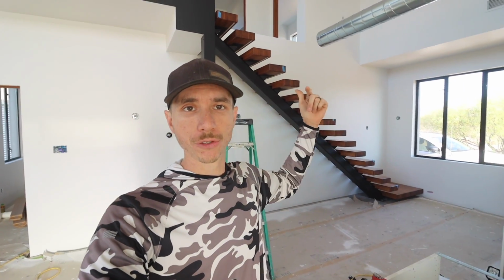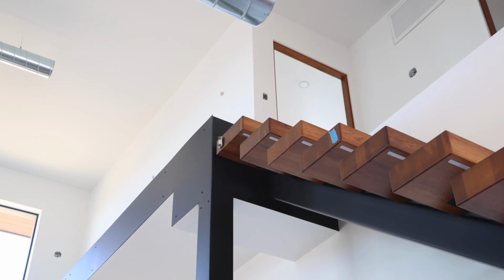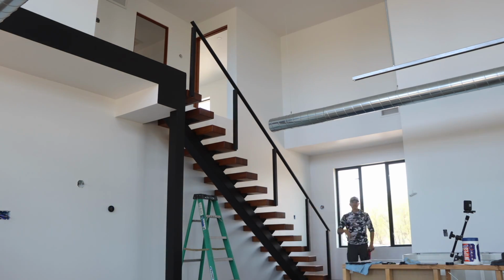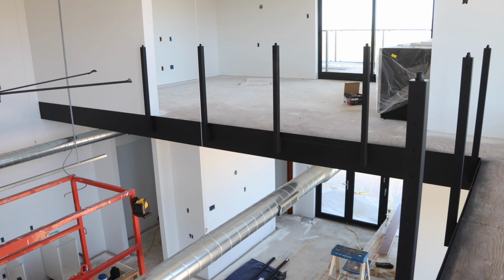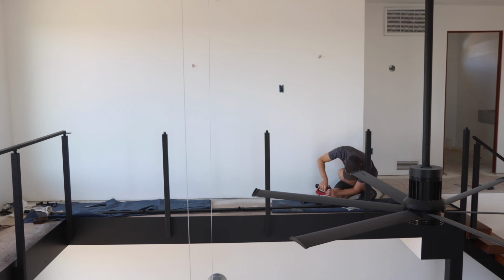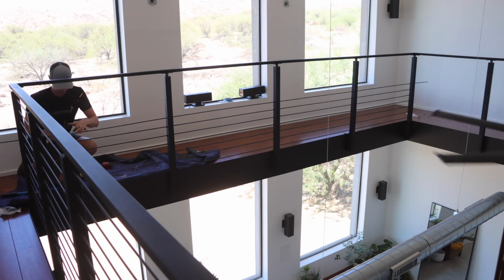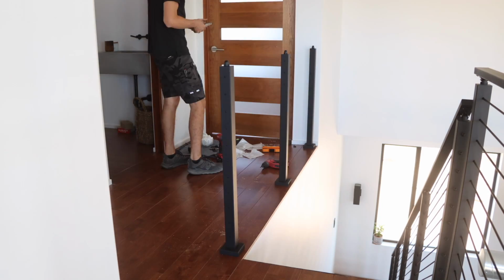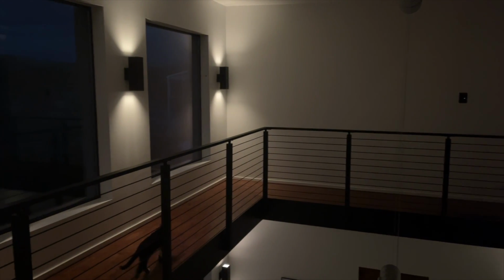Beautiful Modern DIY Handrail and Rod Installation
In this video, I DIY install this modern handrail and rod system from Viewrail. They used my on-site measurements and built my entire system in their manufacturing facilities. Then, they shipped the whole system straight to my door. From there, I took over and installed the entire system with my own hands.
*This video is a partnership project with @Viewrail

Get an estimate on Viewrail's website in as little as 60 seconds with their FLIGHT Price Calculating Tool!"